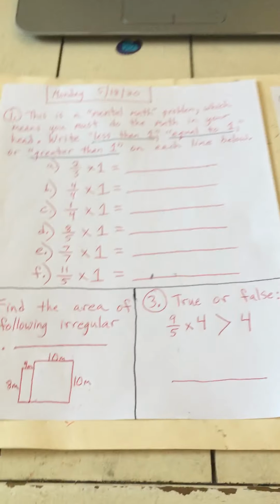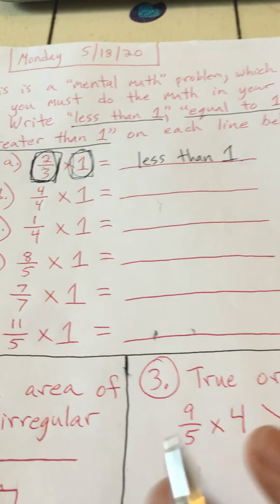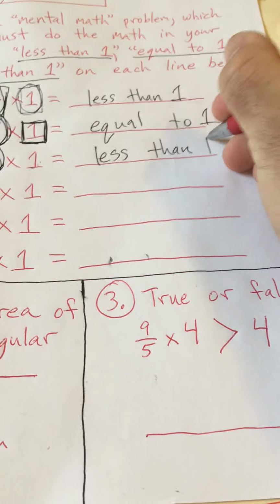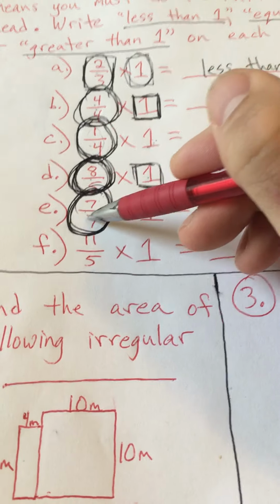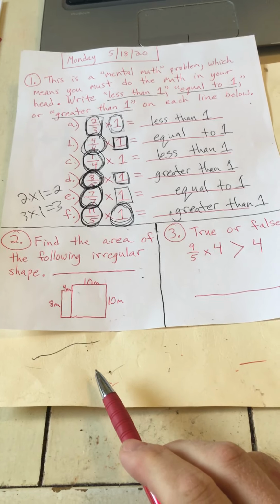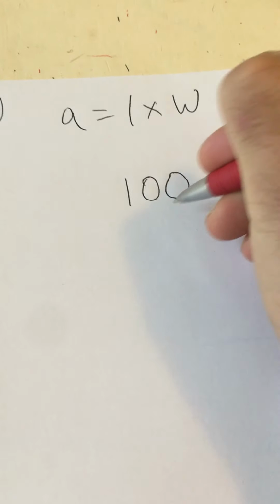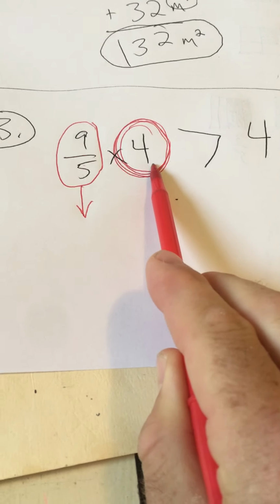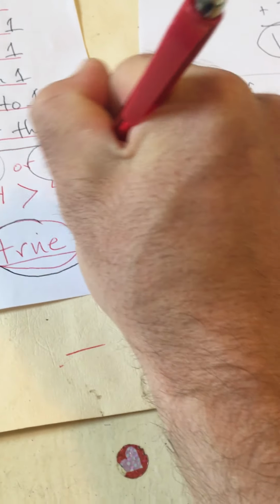Veritas math lesson 5/18/20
Learn some mental math strategies for multiplying a fraction times a whole number, find the volume of an irregular shape, and multiply a fraction greater than one (improper fraction) times a whole number.